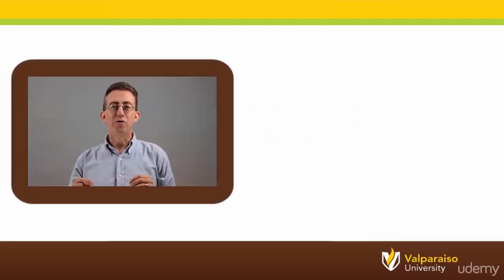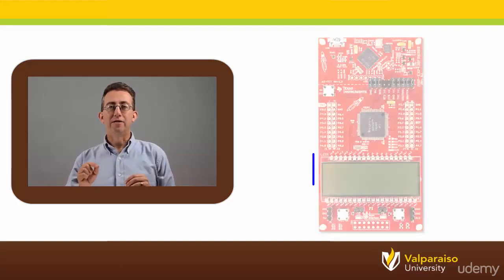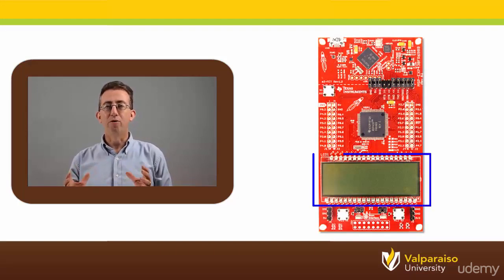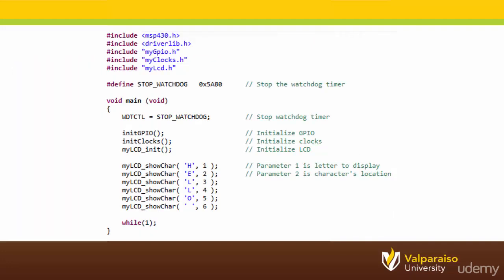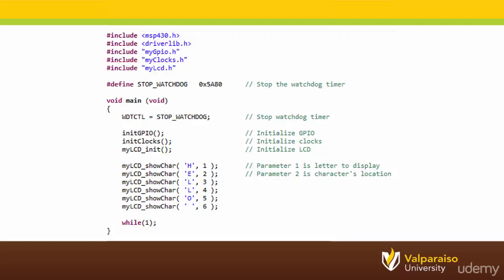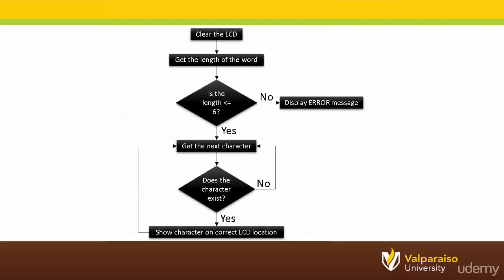095 ACTION How Can I Use the LCD on the MSP430FR6989 Launchpad